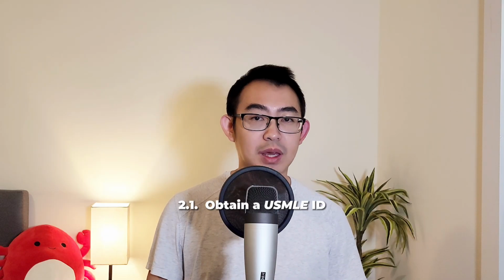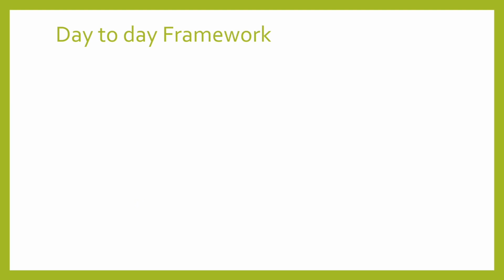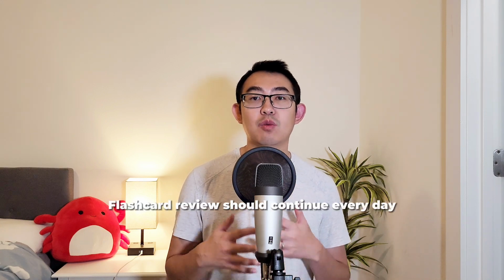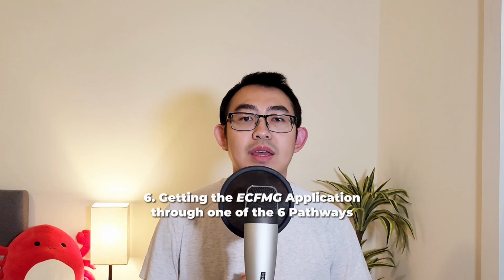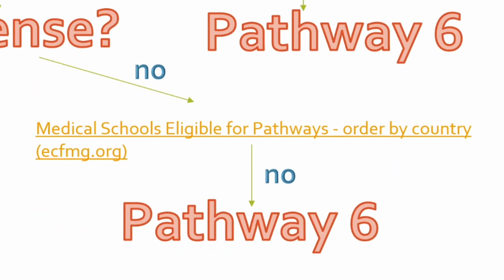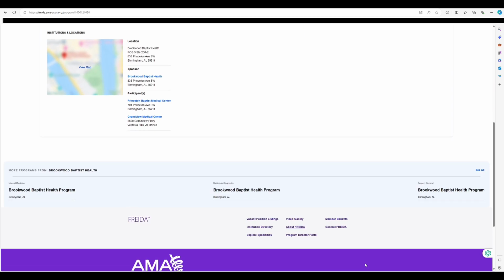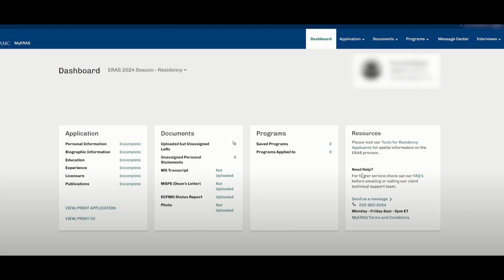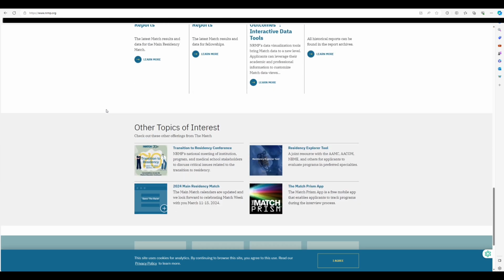Step by Step How to Become Doctor in USA for IMG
This video presents step-by-step guide on how to become a doctor in the USA, covering all the essential aspects briefly including USMLE, USCE, OET, ECFMG Certification, Research, ERAS, crafting a personal statement, and interviews